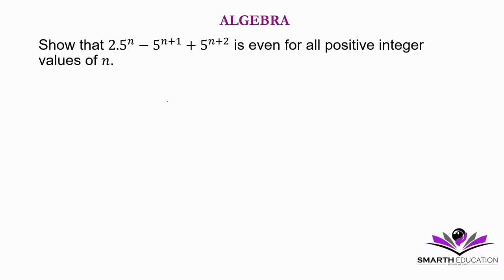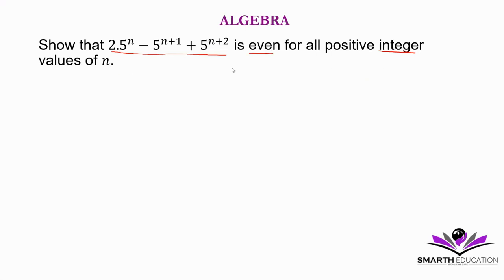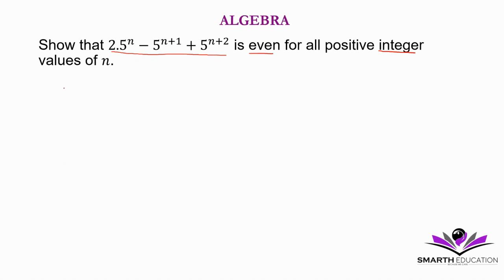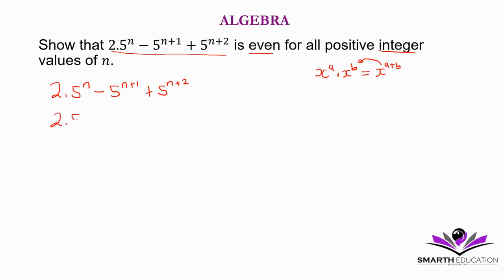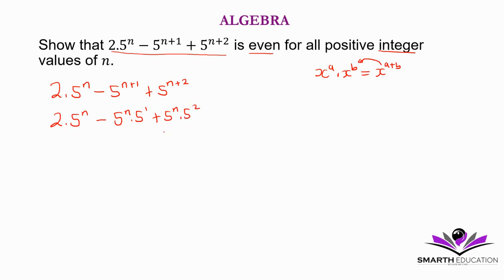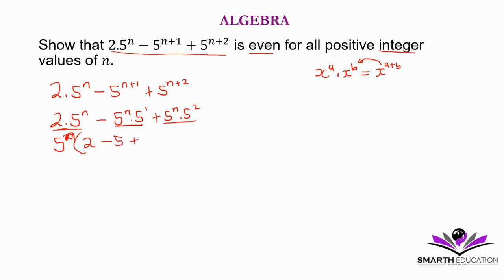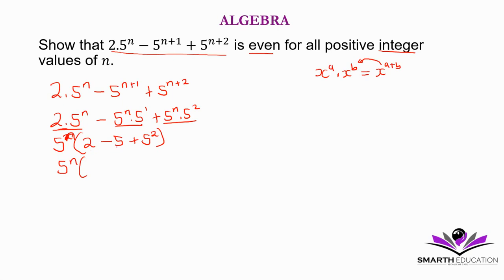GRADE 12 2022 MATHEMATICS PAST EXAMINATION PAPER QUESTION 1 3 SIMPLIFYING EXPONENTIAL EXPRESSIONS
Smartheducation is an education service that provides learners with the resources and support they need to excel in mathematics. Our experienced and knowledgeable tutors help learners to prepare for their final mathematics examinations by covering topics such as algebra, algebraic expressions, equations, financial mathematics, sequences and series, Euclidean geometry, analytical geometry, trigonometry, functions, probability and more. We are committed to helping learners achieve their academic goals and our services are designed to provide the highest quality of education for all learners.